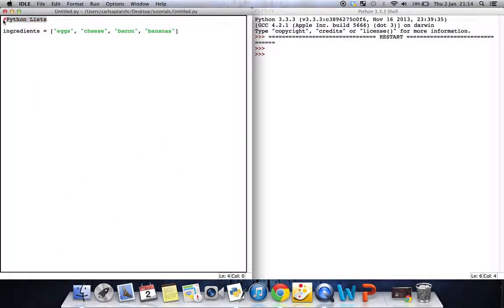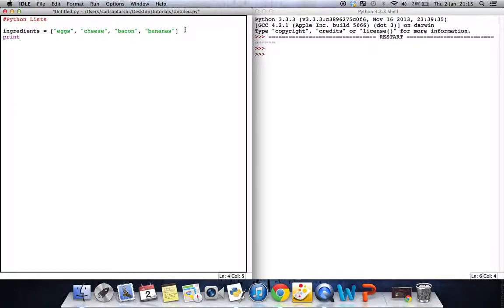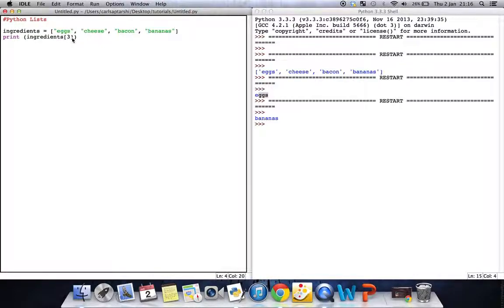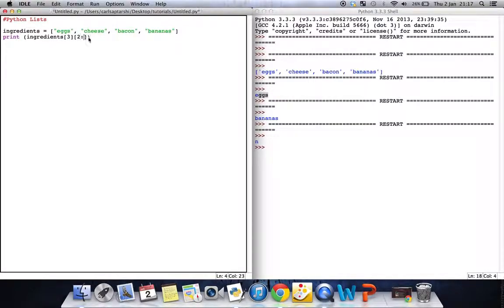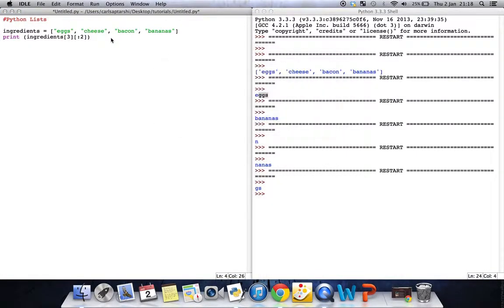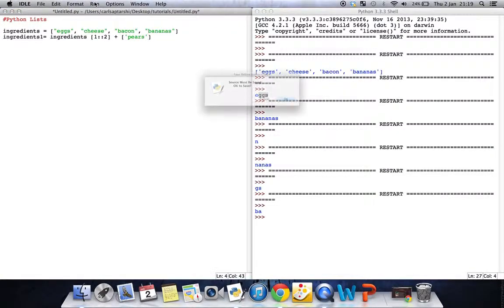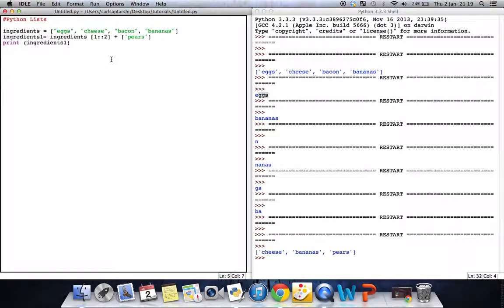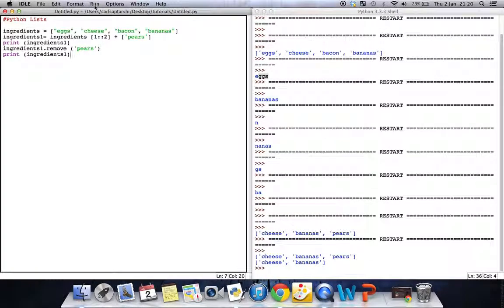Basics of Python - python lists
this video is to show you how to make lists using python and the functions of arrays and strings